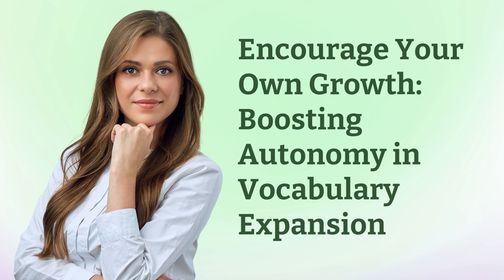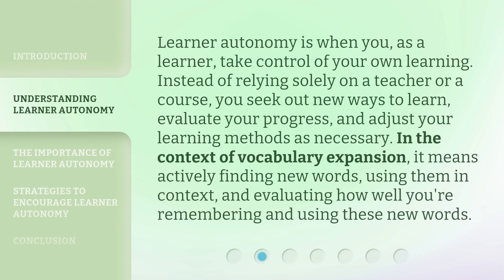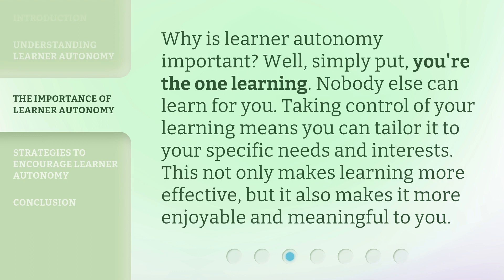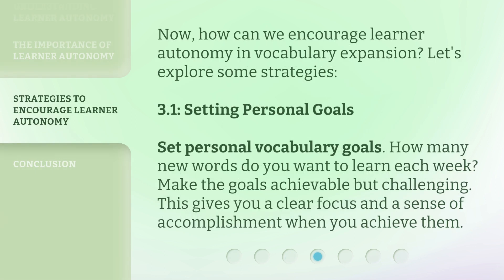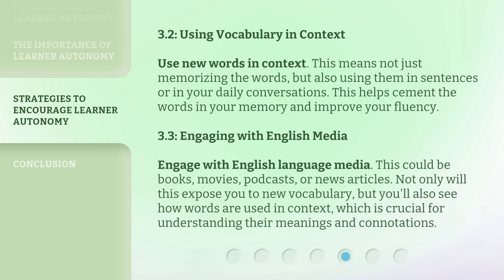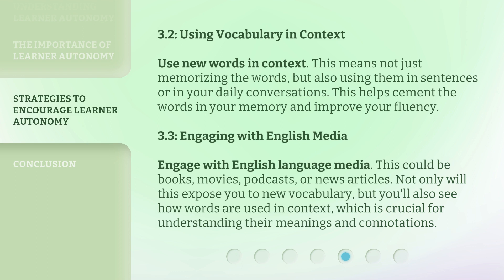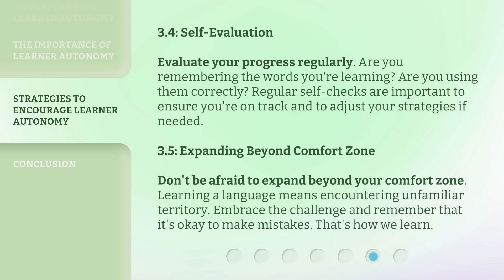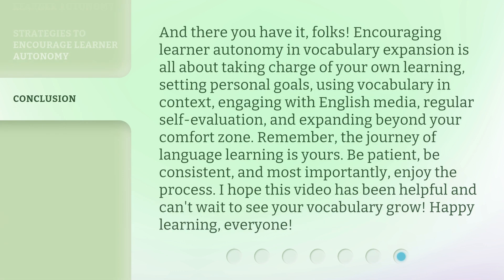Encourage Your Own Growth: Boosting Autonomy in Vocabulary Expansion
Boosting Autonomy in Vocabulary Expansion: Strategies for Language Learners • Learn how to take control of your language learning journey and expand your vocabulary with autonomy. Discover the importance of learner autonomy and explore effective strategies to encourage it, including setting personal goals and using vocabulary in context.

00:00 • Introduction - Encourage Your Own Growth: Boosting Autonomy in Vocabulary Expansion
00:36 • Understanding Learner Autonomy
01:08 • The Importance of Learner Autonomy
01:32 • Strategies to Encourage Learner Autonomy